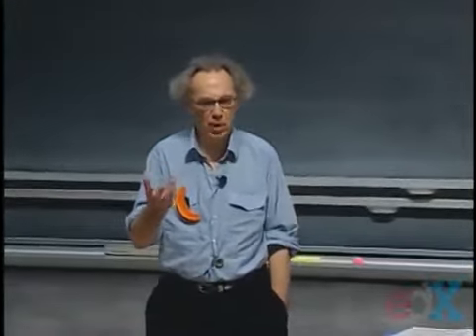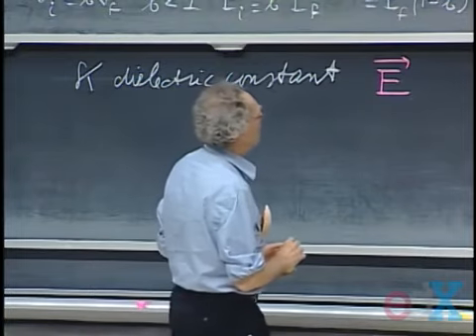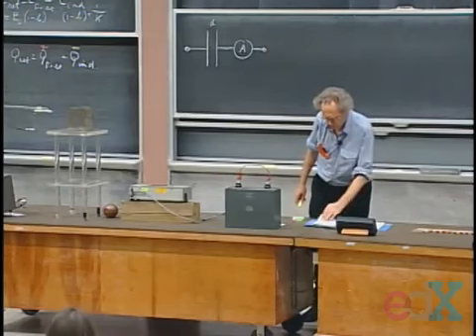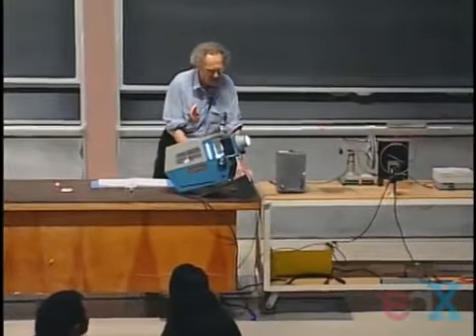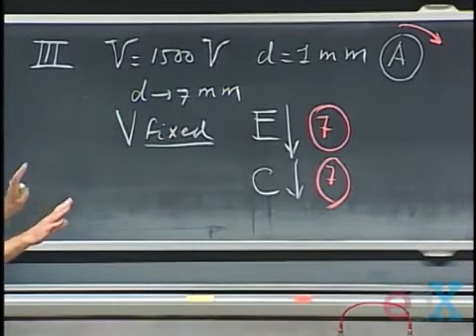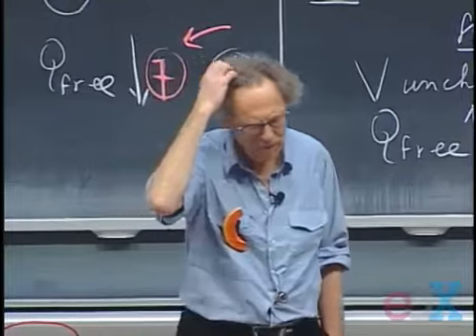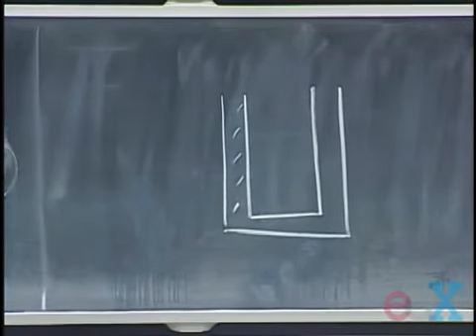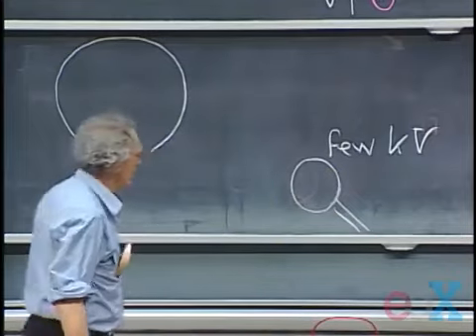8.02x - Lect 8 - Polarization, Dielectrics, Van de Graaff Generator, Capacitors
Polarization, Dielectrics, Van de Graaff, More on Capacitors, Mystery Demo with Leyden Jar.